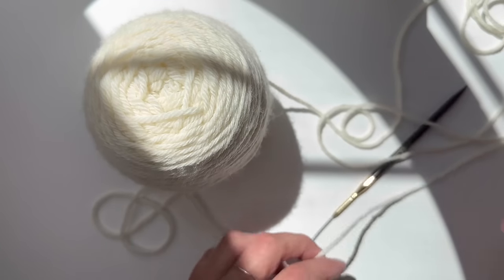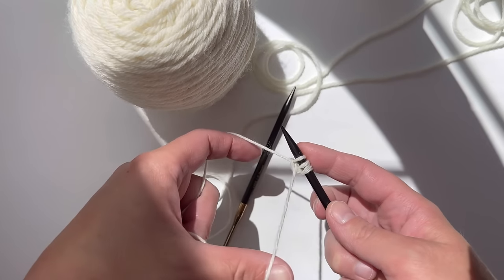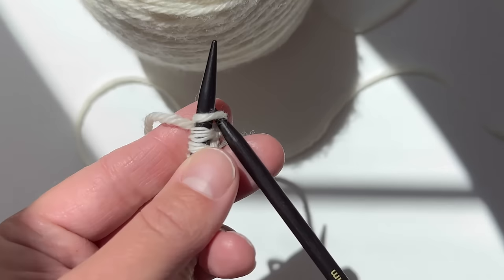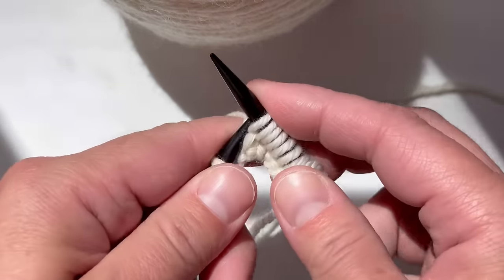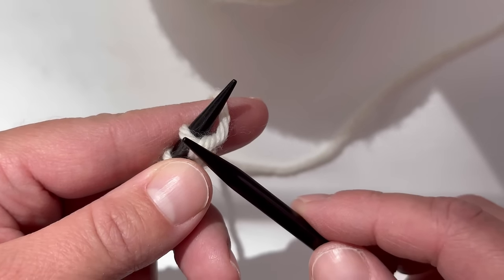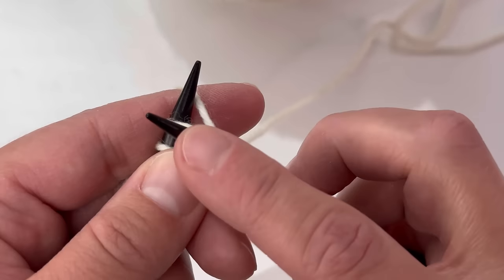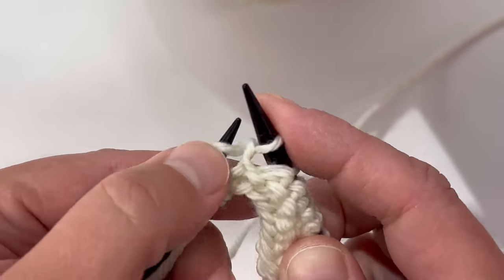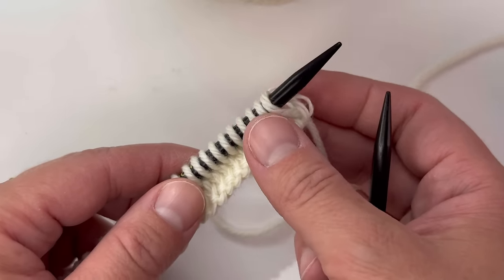Master the Norwegian Knitting Style: Learn How to Knit Like a Pro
Learn how to knit using the Norwegian method, known for its efficiency and elegant results. Master the distinctive hold, tension control, and picking style that set Norwegian knitting apart from other techniques. Beginner friendly! If you struggle with the purl stitch this video tutorial is for you! For more tips and how to fix common problems, read this blog post

M1R KNIT: Classic. Chic. Simple.